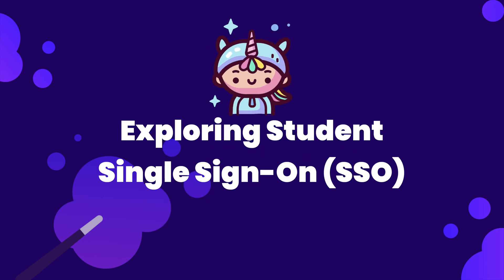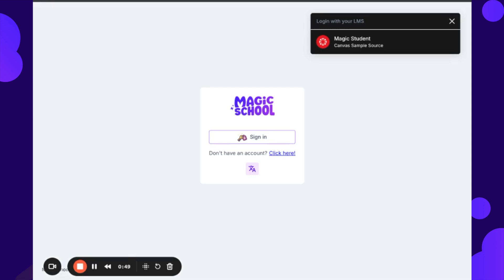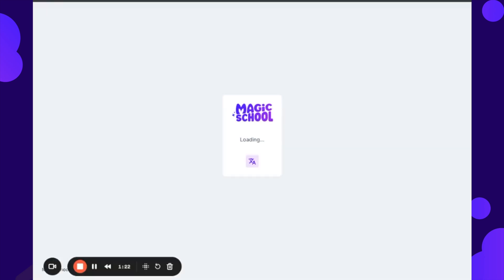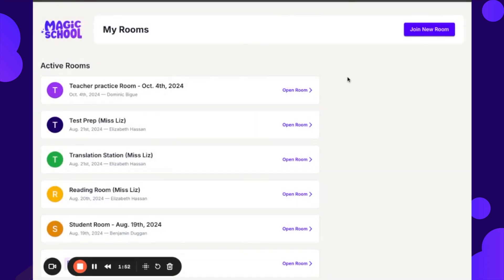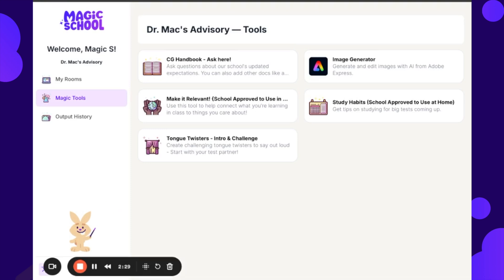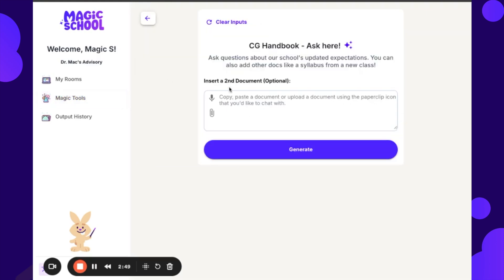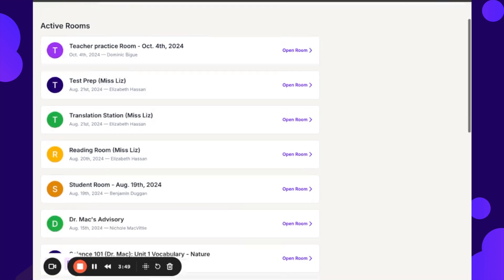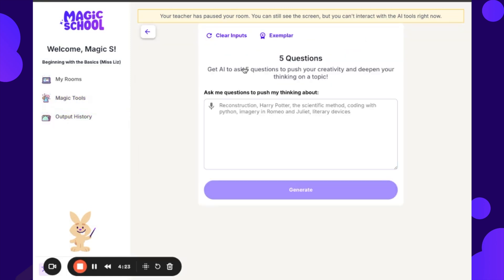MagicSchool Enterprise: Student Single Sign-On (SSO)